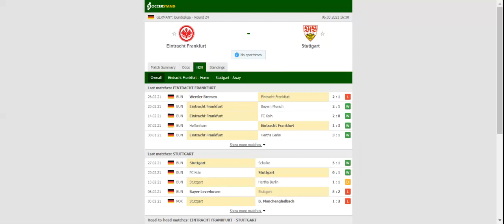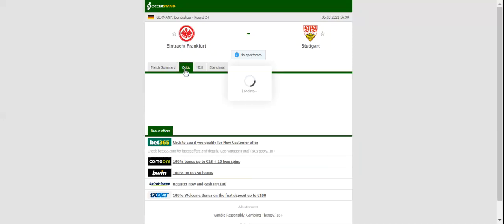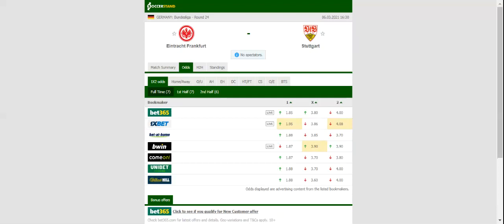FRANKFURT VS STUTTGART PREDICTION & BETTING TIPS - 06/03/2021